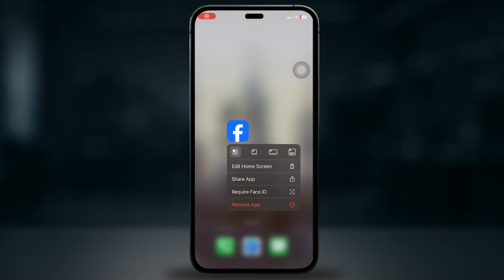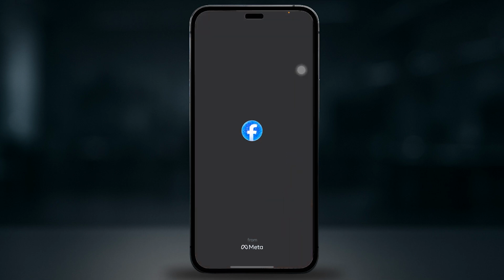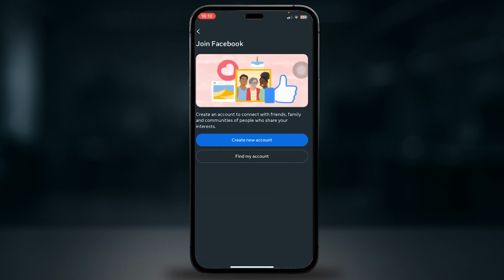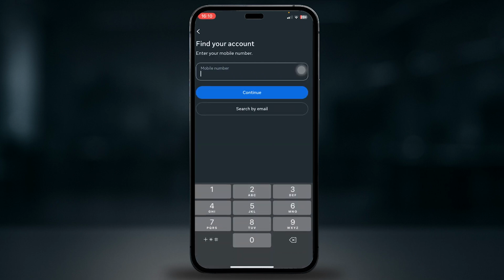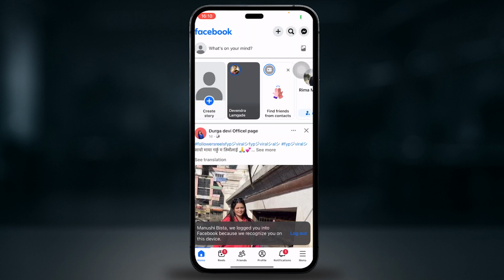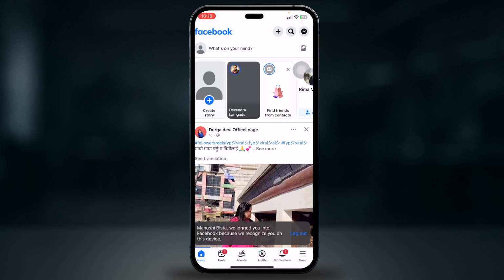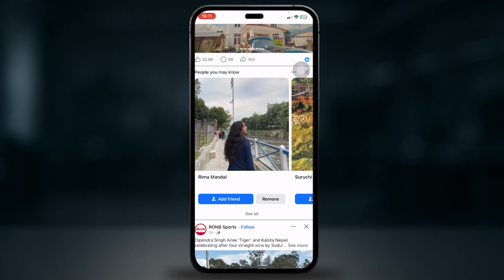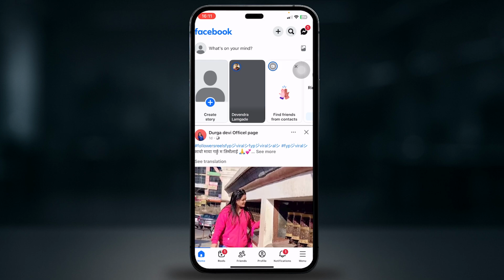How to Recover Facebook Password (2025) | Facebook Login Help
Forgot your Facebook password and can’t log in? This 2025 step-by-step tutorial shows the fastest and safest ways to recover your Facebook password using email, phone number, or trusted methods. Whether your reset code isn’t working or you lost access to your old login details, these updated solutions help you regain access quickly. Perfect for users facing login issues, password errors, or account security checks.

What you’ll learn:

How to reset and recover your Facebook password in 2025

What to do if you lost access to your email or phone

Fixing Facebook code errors and login problems

Securing your account after password recovery

Tips to avoid future password issues